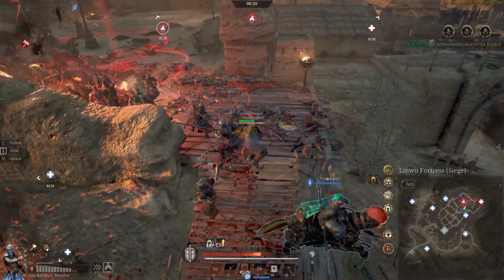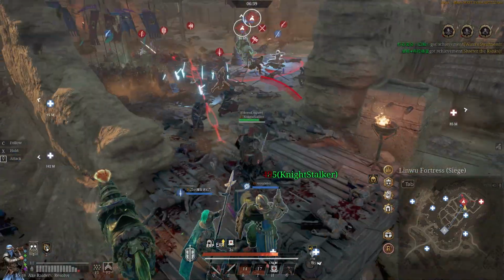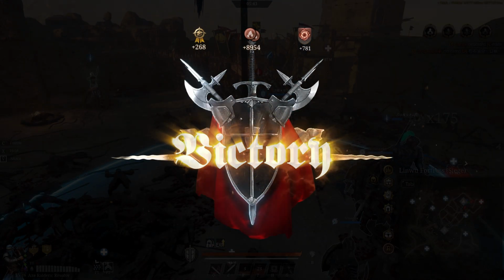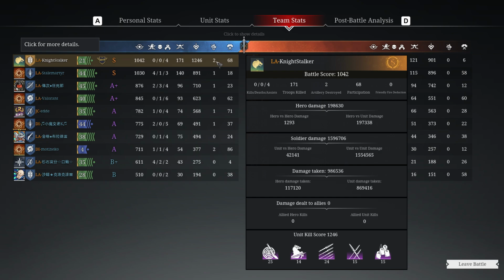Conqueror's Blade - Slugfest - Guided Gameplay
Gimme dat MVP! Axe Raiders are super strong guys, like... super strong. Don't be surprised if they get a tweak sometime soon.

When purchasing packs from the My.Games store, please use code: "knightstalker" to get your special CC starter packs and unit attire kits :)

00:00 Clip
00:42 Intro and Pre-Battle Planning
01:47 Battle Start - Landsknechts / Alp Halberdiers
03:45 Kriegsrat Fusiliers
06:26 Axe Raiders

Season 9 Longsword and Shield Gameplay